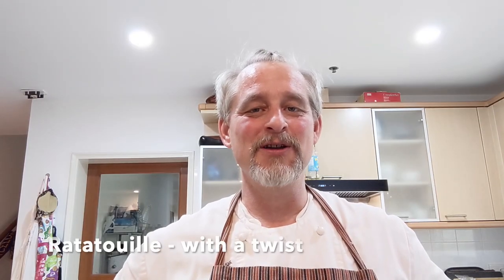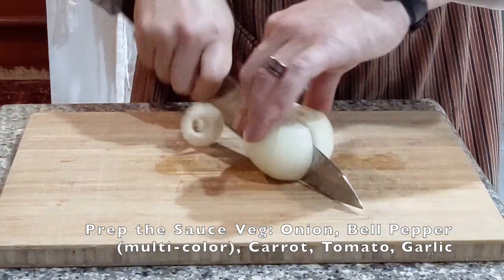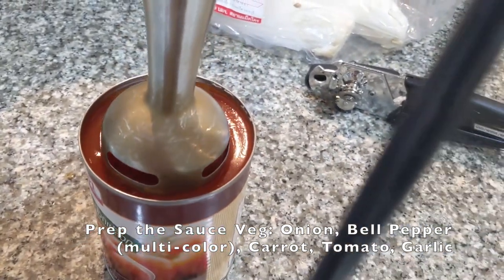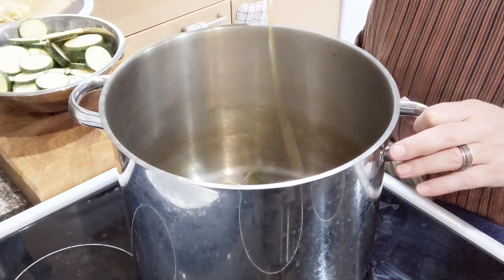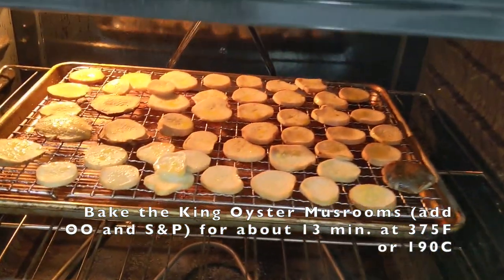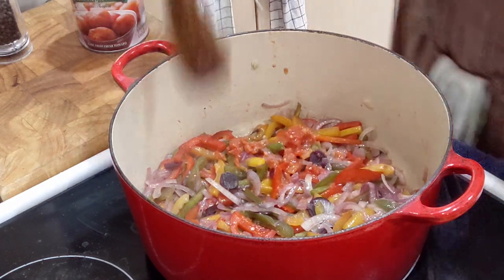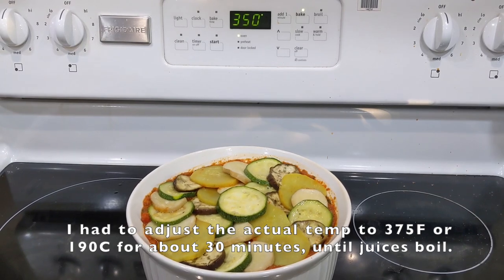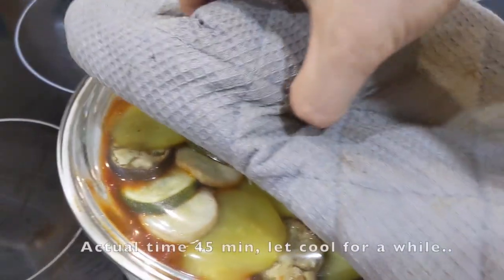How to make Ratatouille Recipe - Cuisine Provençale, Fine French Cuisine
Better than Ratatouille from the movie (because it's real:), a classic French vegetarian comfort food from Provence. In addition to the base vegetables of onion, bell pepper, eggplant, zucchini, and tomato, I add sweet potato, king oyster mushrooms, and purple cabbage. Although the eggplant used was a smaller Chinese/Japanese type (which doesn't require sweating), the recipe assumes the use of larger Italian eggplant which is more readily available in North America and Europe.
*vegetarian diet recipe, vegan recipe